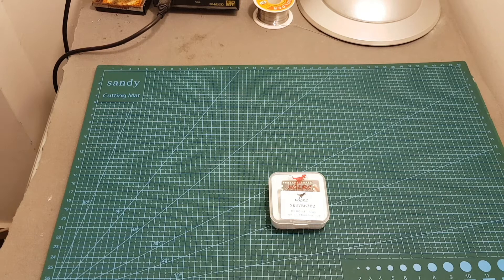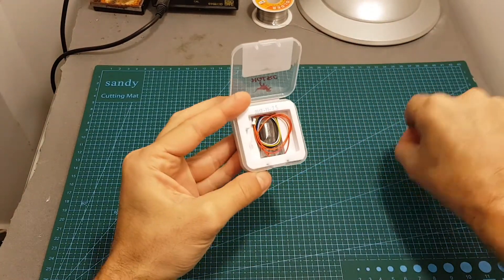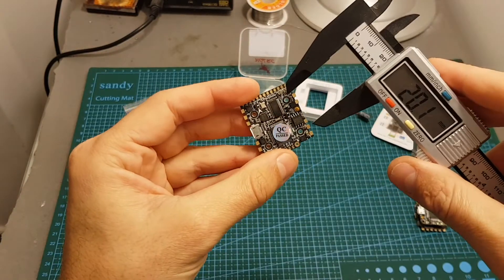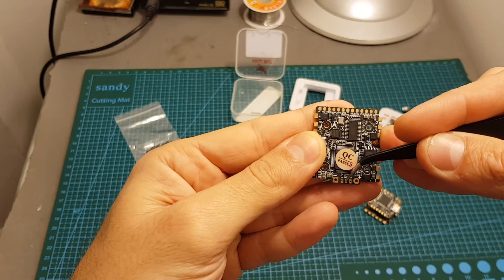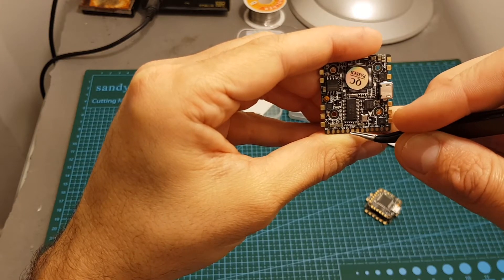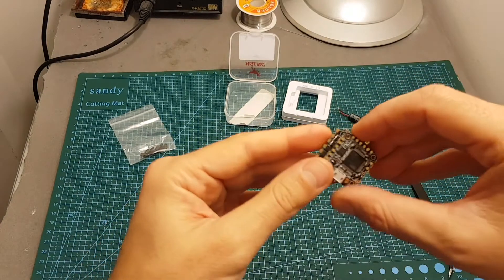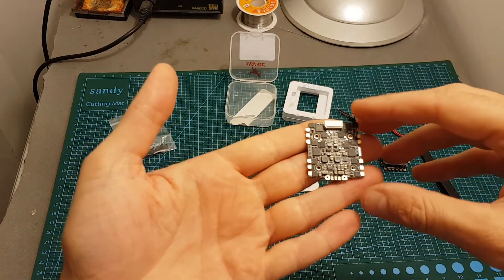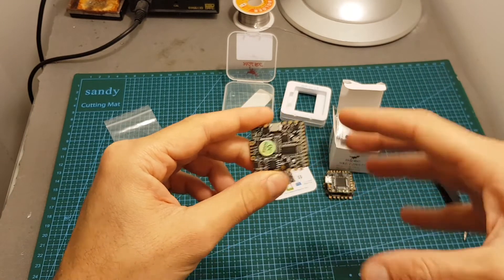Hglrc Zeus F4 Flight Controller - Unboxing & Overview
╠╗║╚╝║║╠╗║╚╣║║║║║═╣ I Really Appreciate Your Support!

Description (From Banggood):

HGLRC F4 Zeus F4 Flight Controller Integrated with OSD BEC PDB AIO 15A BLheli_S 4 In 1 ESC for RC Racing Drone

Specifications:
Item Name: F4 Zeus Flytower F4 Fight Controller & 15A BL_S BB2 4 In 1 ESC
Model: F4 Zeus
Size: 35x32mm
Weight: 6.2g

CPU: STM32 F405
MPU: mpu6000, SPI
Input Voltage: 2-3S
- Betaflight OSD
- 5V BEC, PDB
- 16M Black Box
- Support SBUS, PPM, DSM2, DSMX receiver

15A 4 In 1 ESC:
Con. Current: 15A
Max. Current: 25A (10S)
- BLheli_S firmware, BB2 Chip
- Support DShot150, DShot300 and DShot600

Package Included:
1x F4 Flight Controller AIO 15A 4 In 1 ESC
1x Capacitor
1x Bag of Screws
1x Cable